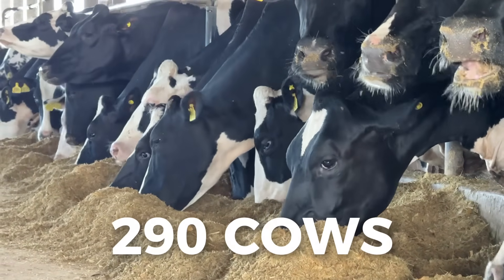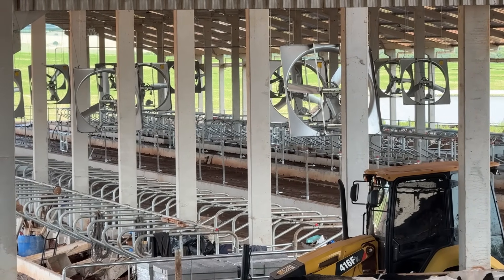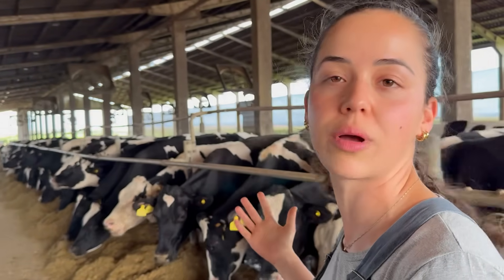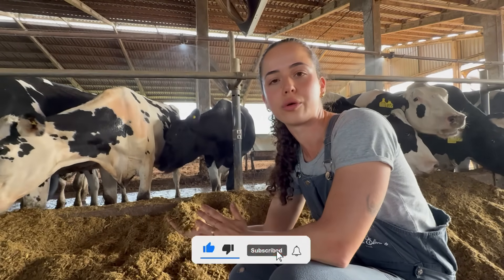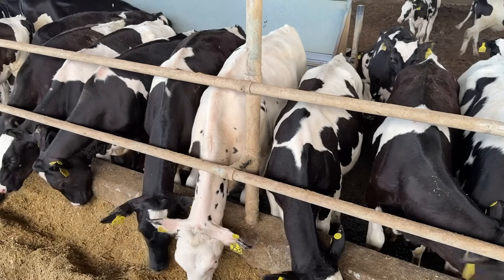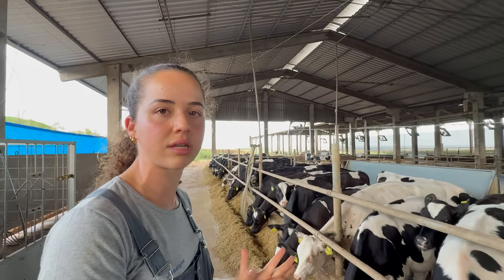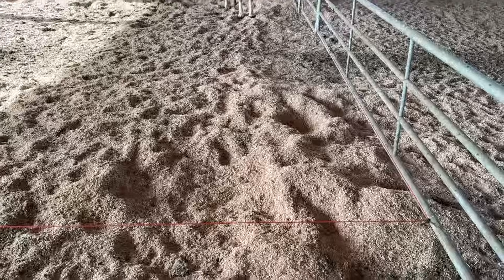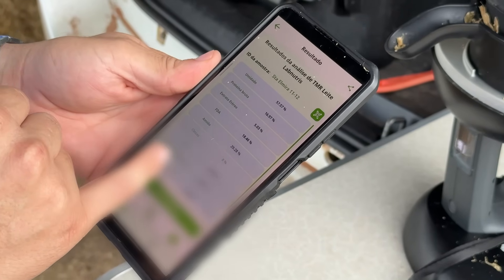11,000 LITERS OF MILK PER DAY WITH 290 LACTATING COWS - SANTA ELMIRA FARM, BRAZIL 🇧🇷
Welcome to Santa Elmira Farm! 🐄🌾

In this video, we explore the routine at Santa Elmira Farm, located in Brazil 🇧🇷. This property currently milks 290 lactating cows, achieving an impressive daily production of 11,500 liters of milk—an average of 40 liters/cow/day. Follow their efficient and sustainable management, as well as the nutrition and reproduction strategies that ensure high productivity!

📊 Key Farm Information:
• Herd: 290 lactating cows.
• Average Production: 40 liters/cow/day (11,500 liters/day).
• Milk Quality: 3.7% fat | 3.3% protein.
• SCC (Somatic Cell Count): 250,000.
• TBC (Total Bacterial Count): 4,000–5,000.
• Current System: Compost Barn (transitioning to Freestall).
• Feeding (TMR): Corn silage, oats, cottonseed, soybean meal, and canola.
• Reproduction: Fixed-Time Artificial Insemination (FTAI) with a 38% conception rate.
• Team: 8 employees organized to optimize management and production.

🔧 Technologies and Infrastructure:
• Milking parlor with 20 automated stalls.
• Daily milk production monitoring using electronic ear tags.
• Compost Barn managed with a rotary tiller and clean feed alleys twice a day.
• Automatic calf feeder accommodating up to 50 calves per pen.
• New Freestall facilities with sand bedding and a biodigester under construction.

🌱 Sustainability and Efficiency:
• Use of biodigesters to generate energy from waste.
• Optimized diet with ingredients produced on-site.
• Efficient feed conversion, achieving 5 liters of milk per kg of concentrate.

📈 Upcoming Challenges:
With herd growth and the transition to Freestall, the farm aims to expand production capacity, improve reproductive efficiency, and adopt a third milking session to further optimize results.